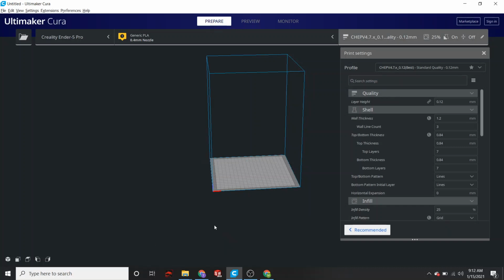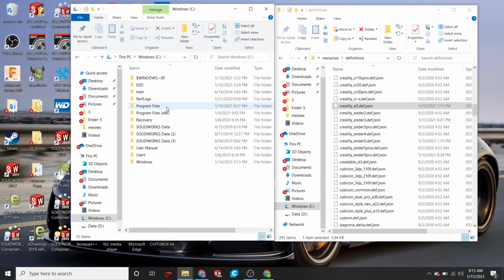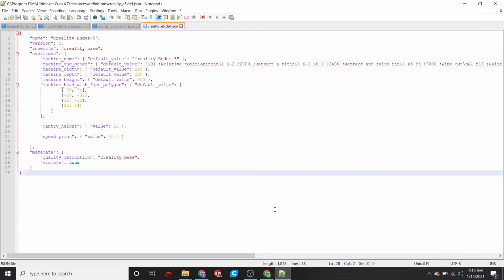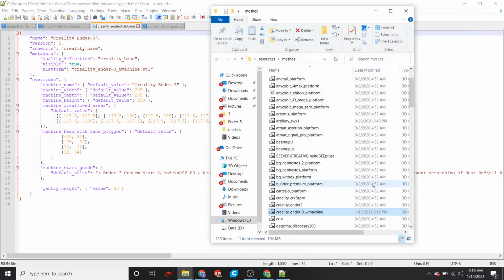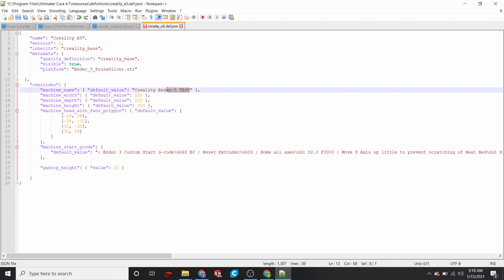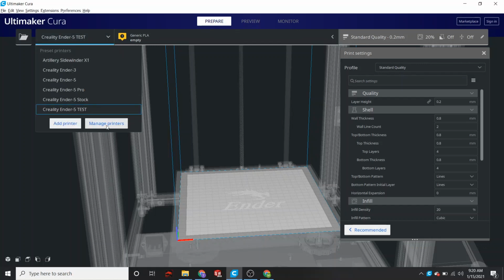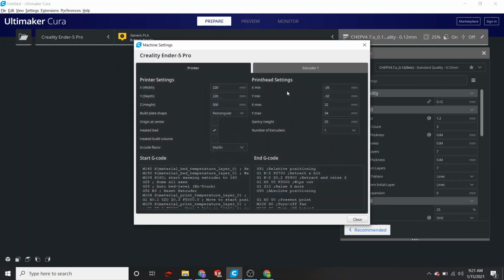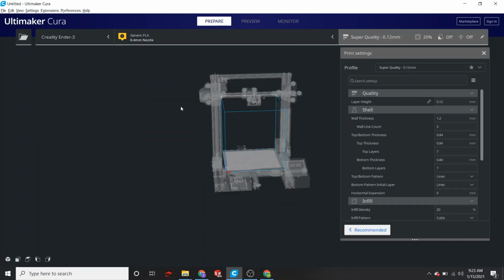Adding a Machine to Your Build Plate in Cura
Ender 5 def file:
    "name": "Creality Ender-5 TEST",
    "version": 2,
    "inherits": "creality_base",
    "metadata": {
        "quality_definition": "creality_base",
        "visible": true,
        "platform": "Ender_5_PrusaSlicer.stl"

    "overrides": {
        "machine_name": { "default_value": "Creality Ender-5 TEST" },
        "machine_width": { "default_value": 220 },
        "machine_depth": { "default_value": 220 },
        "machine_height": { "default_value": 300 },
        "machine_head_with_fans_polygon": { "default_value": [
                [-26, 34],
                [-26, -32],
                [32, -32],
                [32, 34]
        "machine_start_gcode": {
            "default_value": "; Ender 3 Custom Start G-code\nG92 E0 ; Reset Extruder\nG28 ; Home all axes\nG1 Z2.0 F3000 ; Move Z Axis up little to prevent scratching of Heat Bed\nG1 X0.1 Y20 Z0.3 F5000.0 ; Move to start position\nG1 X0.1 Y200.0 Z0.3 F1500.0 E15 ; Draw the first line\nG1 X0.4 Y200.0 Z0.3 F5000.0 ; Move to side a little\nG1 X0.4 Y20 Z0.3 F1500.0 E30 ; Draw the second line\nG92 E0 ; Reset Extruder\nG1 Z2.0 F3000 ; Move Z Axis up little to prevent scratching of Heat Bed\nG1 X5 Y20 Z0.3 F5000.0 ; Move over to prevent blob squish"

        "gantry_height": { "value": 25 }